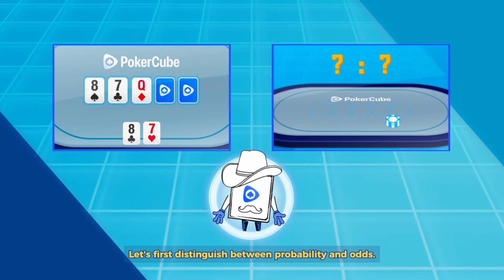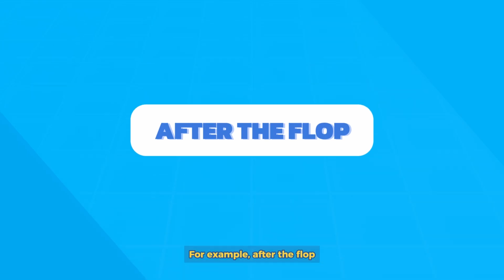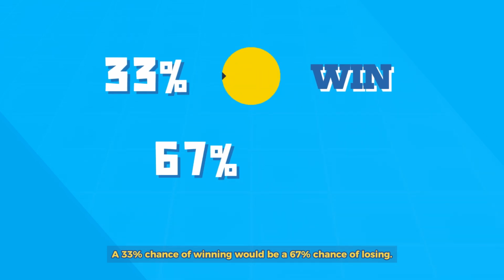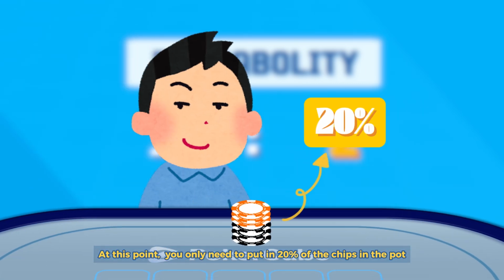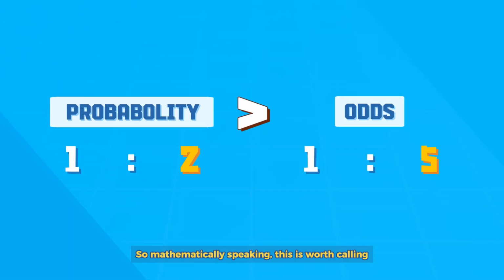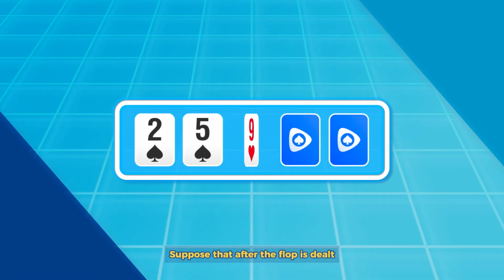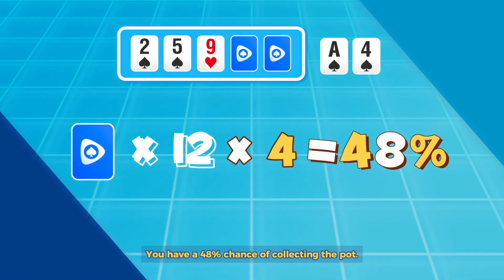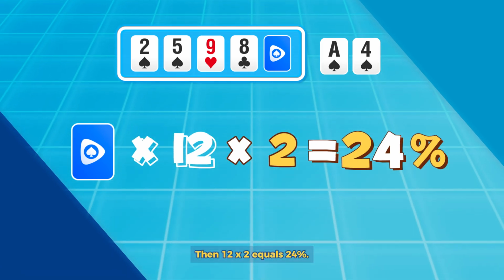Odds ❎ Probabilities in Texas Hold’em. |PokerCube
▶️Your support is what drives us to keep making videos.